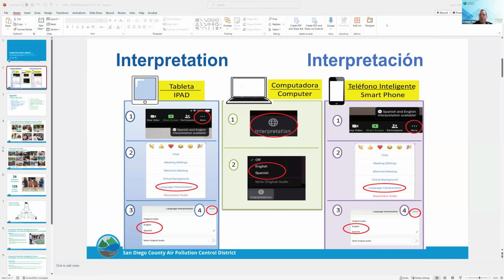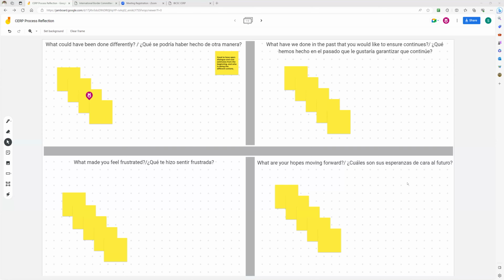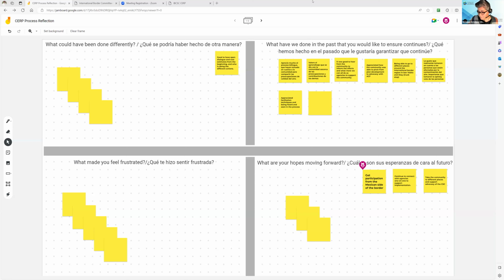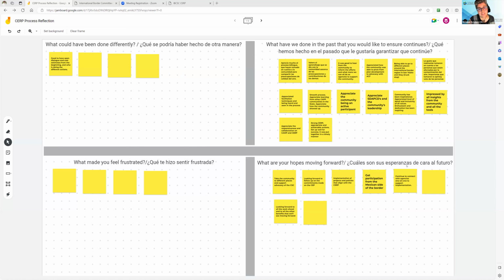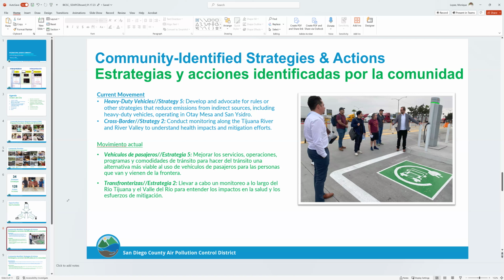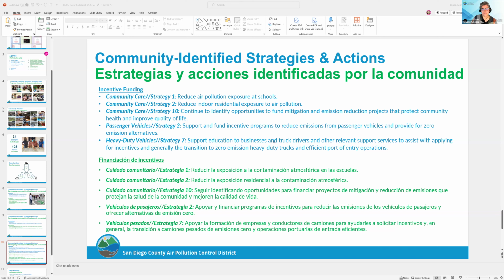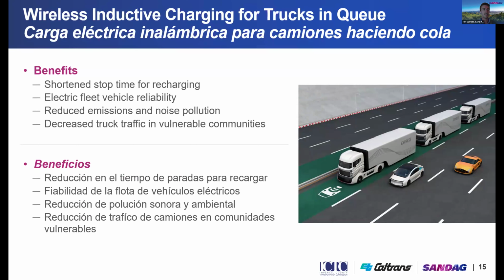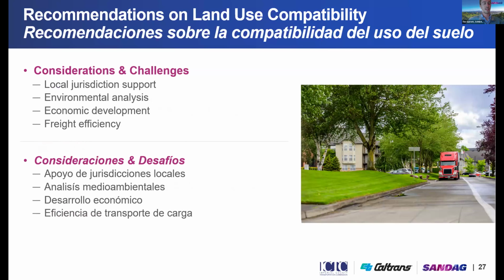IBCSC Meeting - January 17, 2024